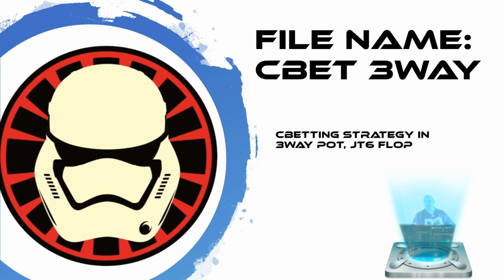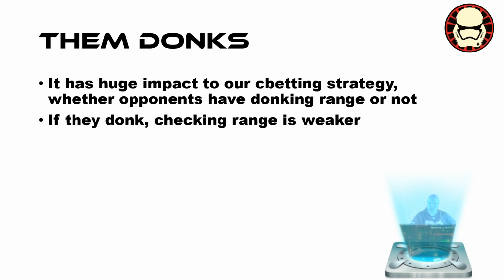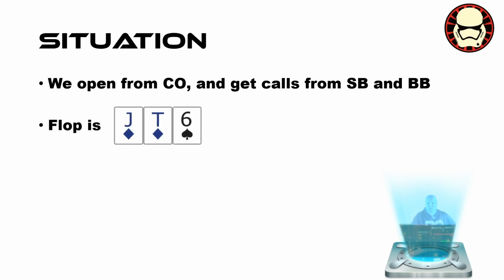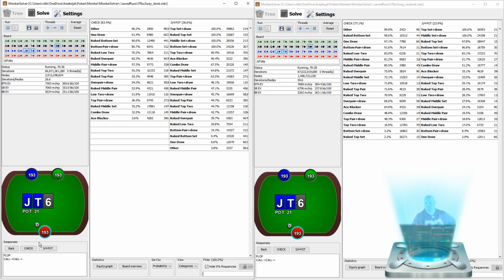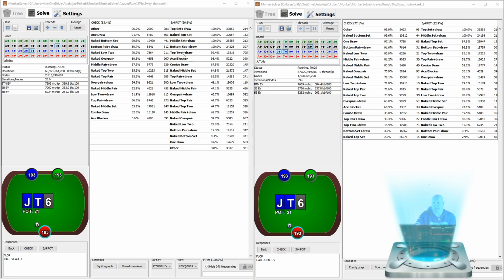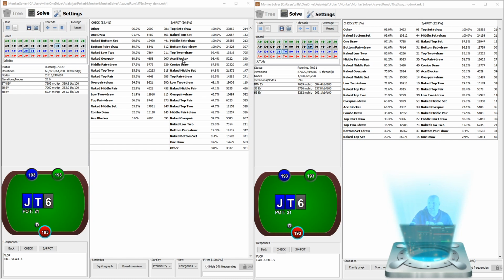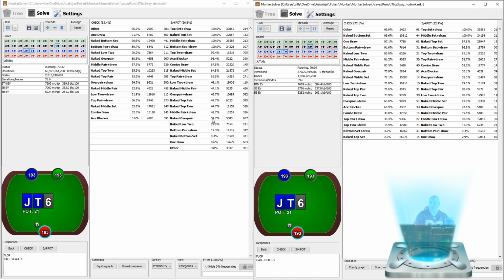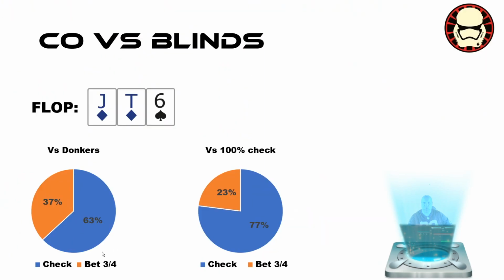PLO Order video #11: Cbetting JT6 3way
How to cbet 3way flop, when opponents have a donking range or doesn't?